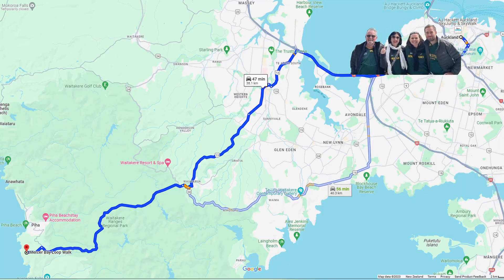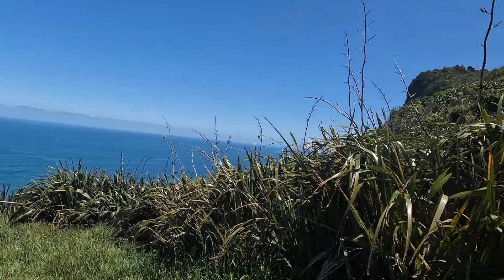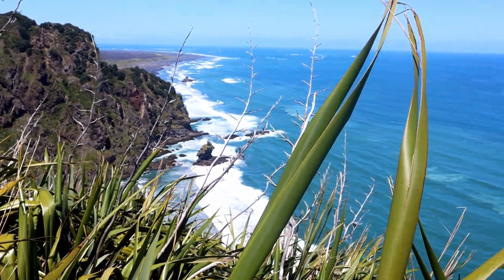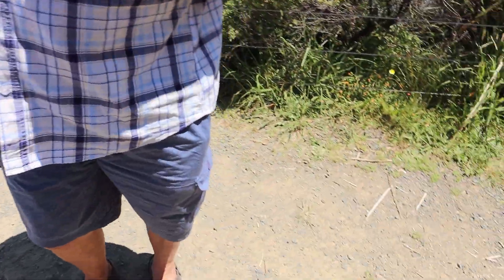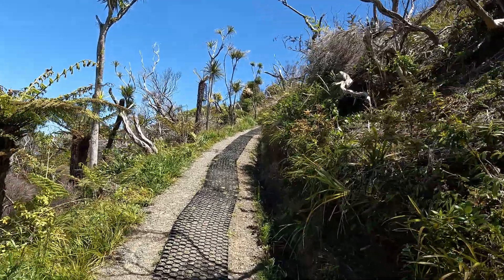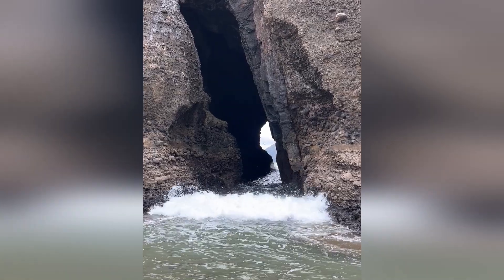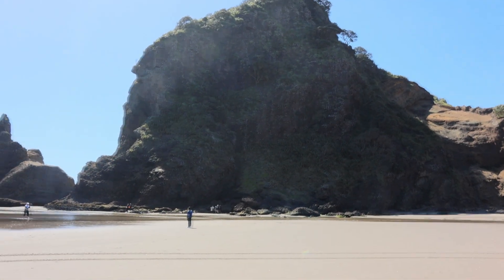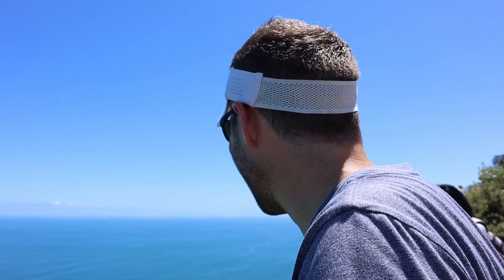WEST AUCKLAND NZ l Piha Beach l Mercer Bay Loop Track l Black sand beach l Nov 2023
In this video we walk around the mercerbaylooptrack and then go down to pihabeach

GEAR:
Our camera: Canon M6 Mark ll
Chantal's phone: iPhone XR
Cellphone gimbal: DJI Osmo Mobile 3
Drone: DJI Mavic Mini
Acer Predator
GoPro 10